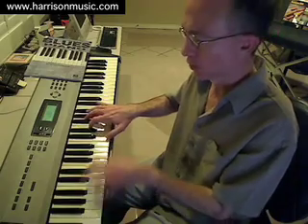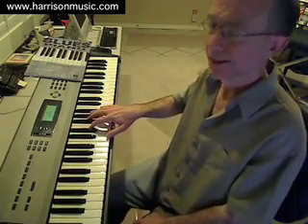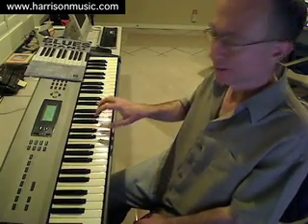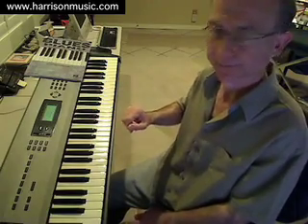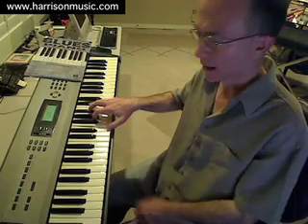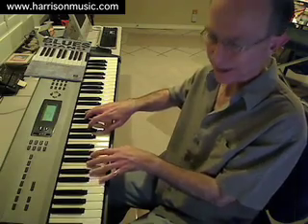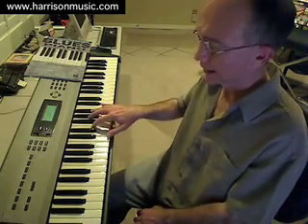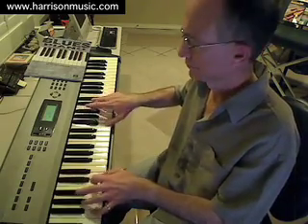Blues Piano Lesson by Mark Harrison.mp4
Blues Piano Lesson by Mark Harrison. See Mark guide you through some great blues piano techniques, from his best-selling book "Blues Piano: The Complete Guide with CD".